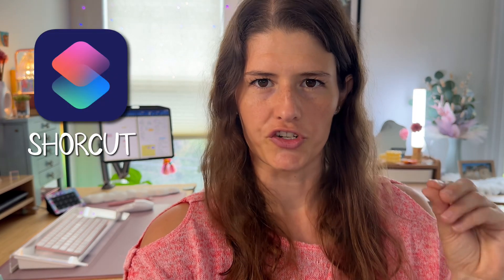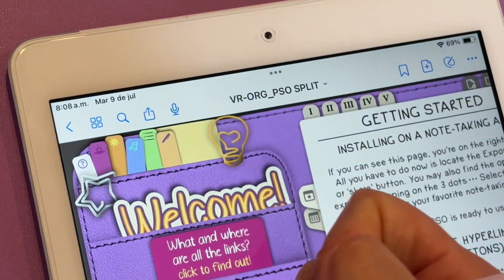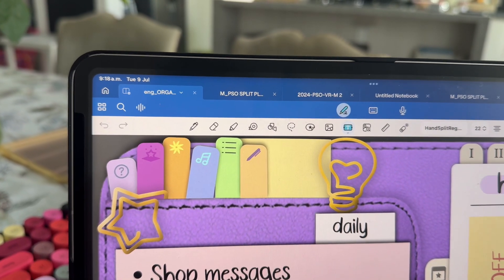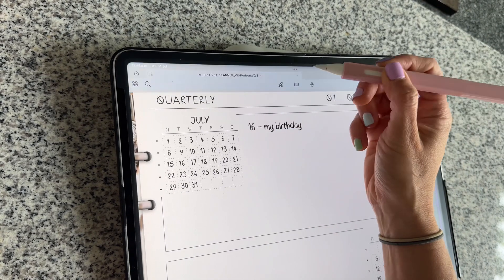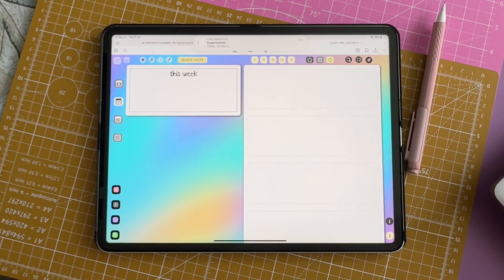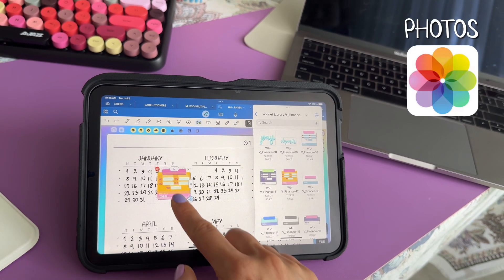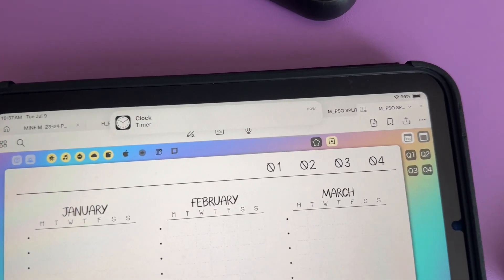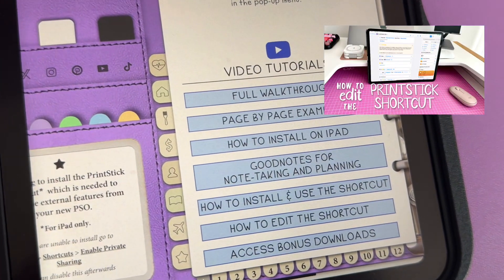Using iPad shortcuts (external app integrations) in a digital planner - The PSO SPLIT PLANNER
My Setup
iPad Pro 12.9"

Do you have a business? I use and LOVE this service